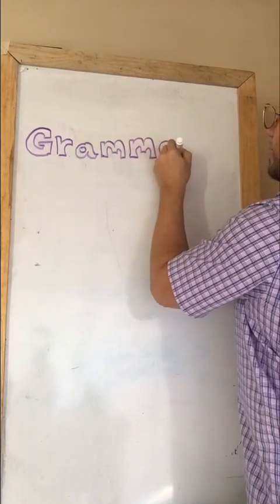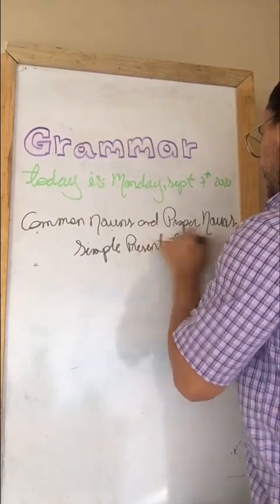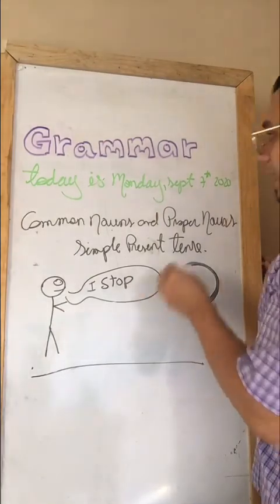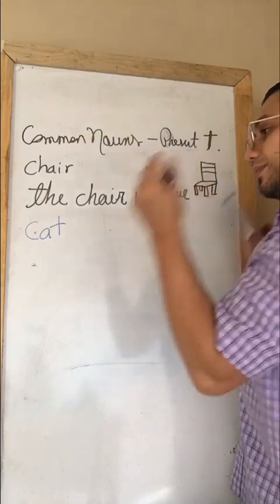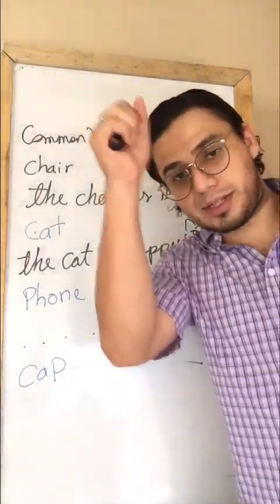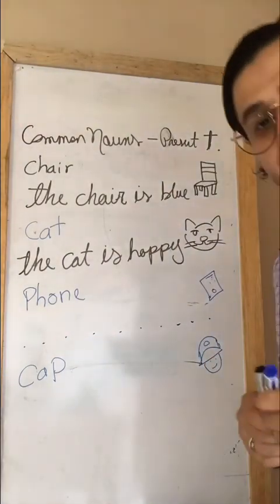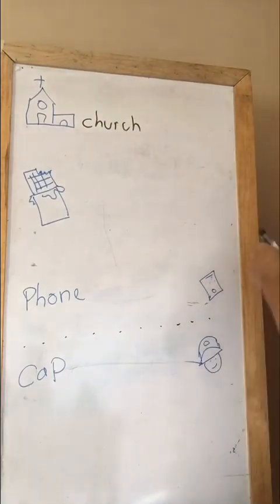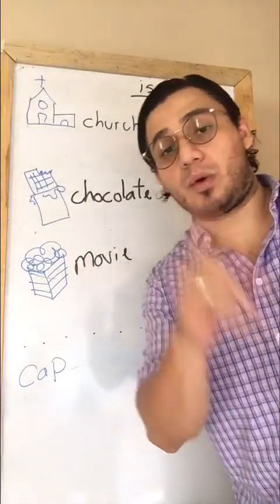Grammar 5thG Friday, September 11th.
Common and Proper Nouns Review.